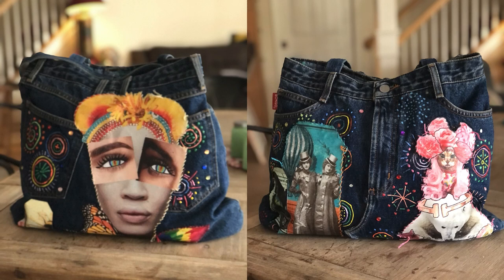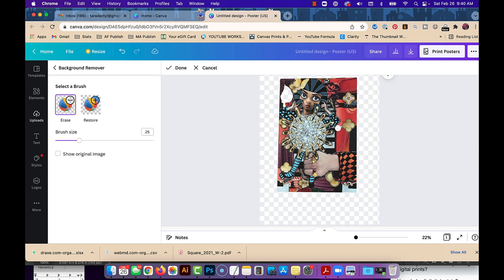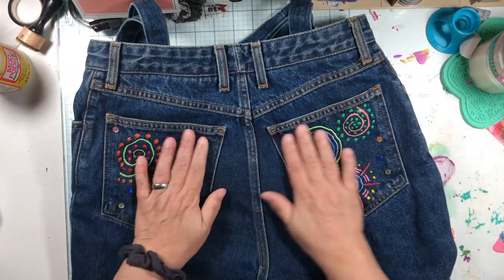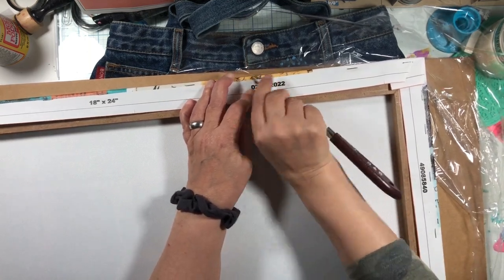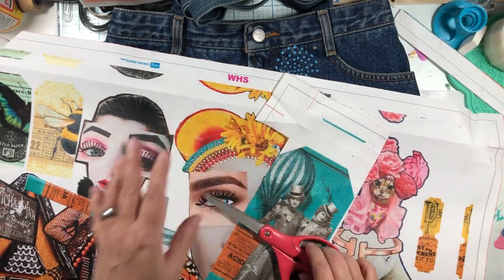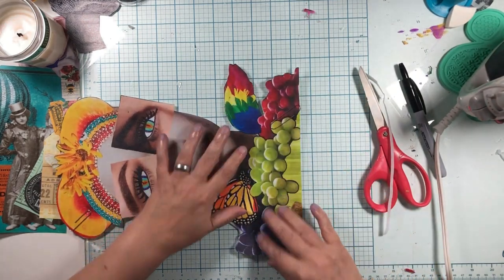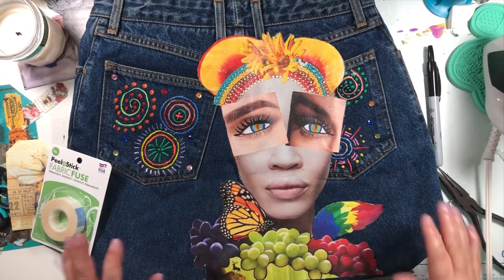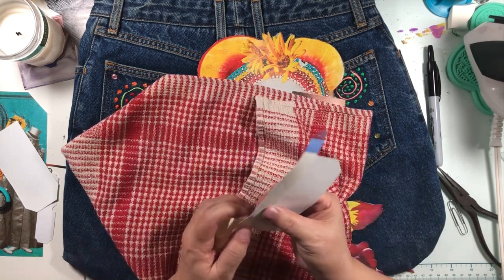Making A Fun Canvas Bag With My Magazine Collage!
Today I am going to show you how I printed out my magazine collage on canvas and then sewed it onto a cloth bag!

PRODUCTS USED

• Two sided decor bond stabilizer (the stuff that holds the canvas down!)
• EasyCanvasPrints.com
• Iron (with no steam)
• Peel and stick Fabric Fuse
• Purse Organizer